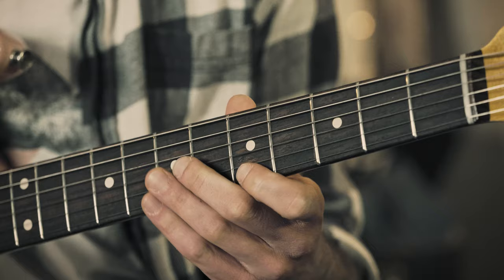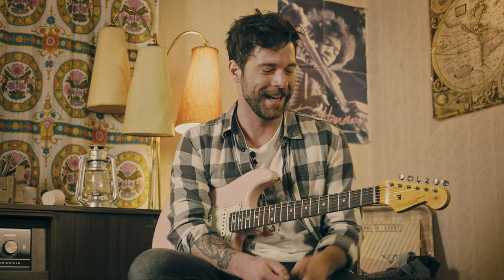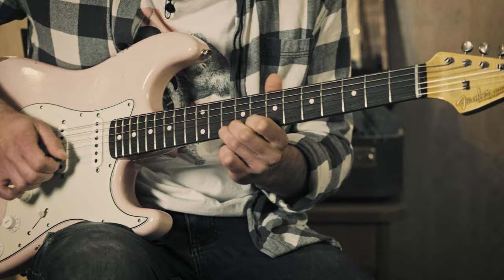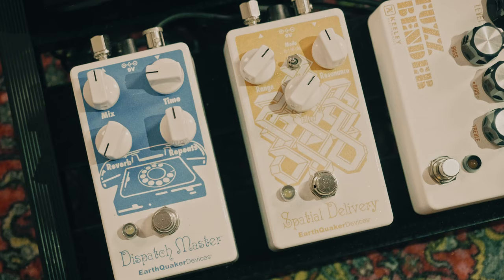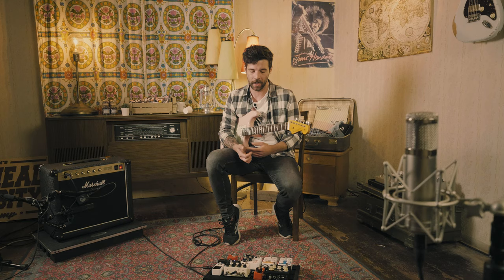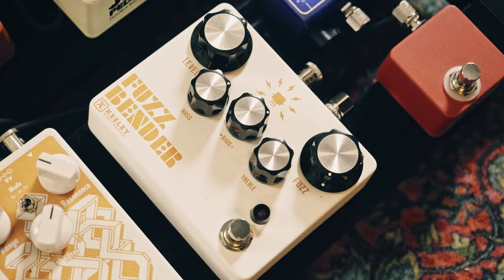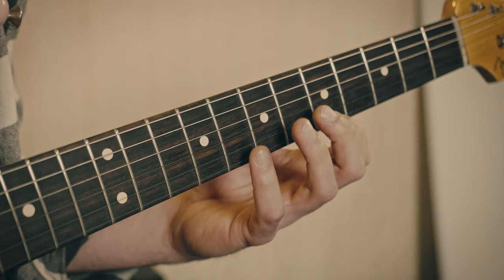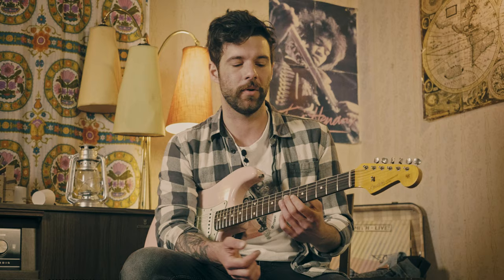Hit the Tone | Redbone by Childish Gambino | Ep. 25 | Thomann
Welcome to Hit The Tone ! In this new video series, I’ll be showing you how to nail the playing and the sound of your favourite songs ! From guitar to amp selection, through a step by step lesson of the song at hand. Let me know which riff or intro you want me to cover in the comment section and I’ll get you sorted asap !

This episode covers the chorus and solo of the song Redbone played by Childish Gambino!

Interesting bits and pieces:
0:00 : All of it really
0:52 : You could skip to here but I wouldn't
1:49 : Like... it's a step by step lesson so just bear with me
3:01 : Ok ?
4:28 : Thanks I knew you wouldn't let me down
5:32 : You're the best.